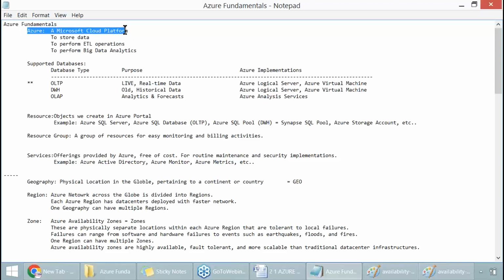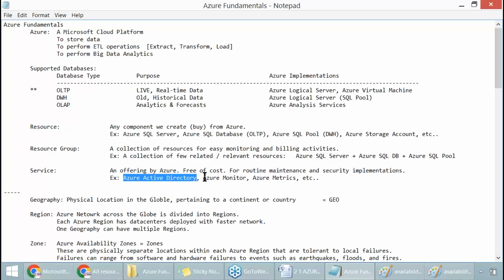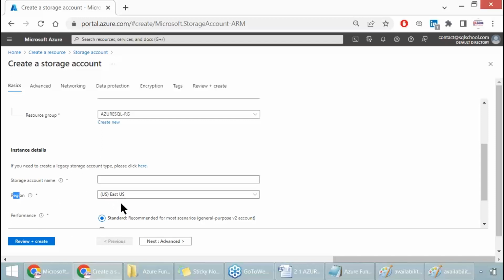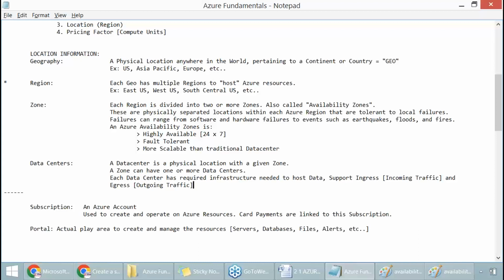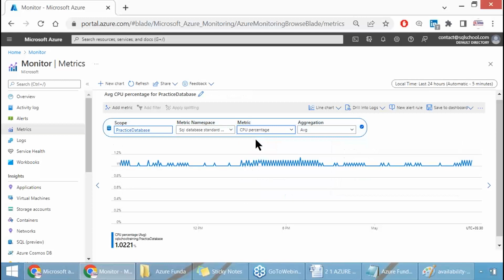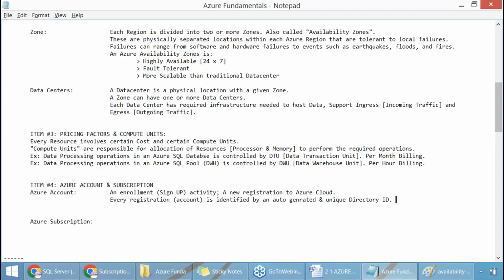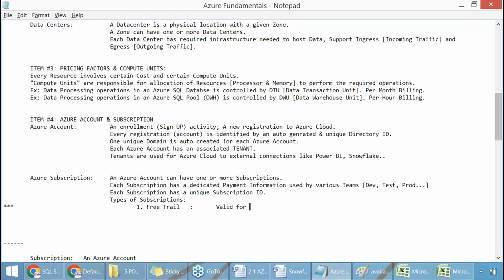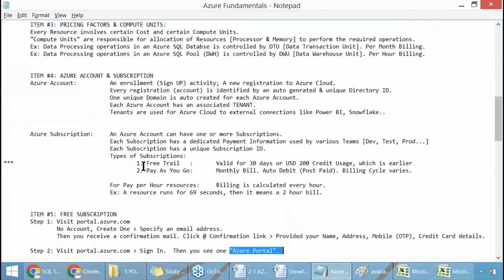Azure Fundamentals | Azure Basics | Azure Configuration | How to configure Azure? | SQL School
In this Azure Fundamentals video, we understand Azure Basics, Azure Configurations and How to Configure Azure as per the Azure Courses Curriculum at SQL School.

At SQL School, we are strongly commtted to offer 100% Practical, Real-time Trainings and Projects.

2a. SQL Server T-SQL Online Training Details

3a. MSBI Online Training Details

4a. Power BI Training Online Training Details

5a. Azure Data Engineer Online Training Details

6a. Azure BI Training Details Details

7a. SQL DBA Online Training Details

8a. Azure SQL DBA Online Training Details

Azure  Training Highlights:
* 100% Practical, Hands-On
* LIVE and Real-time Examples
* Study Material, Practice Handouts
* Concept Wise Mock Interviews (300+)
* Big Data Source (Azure SQL DB) Access
* Job Support and Resume Guidance
* Microsoft Certification Exam Guidance
* Real-time Project for your Resume